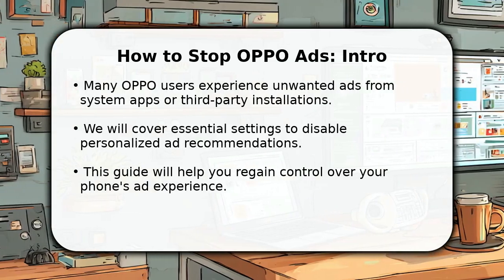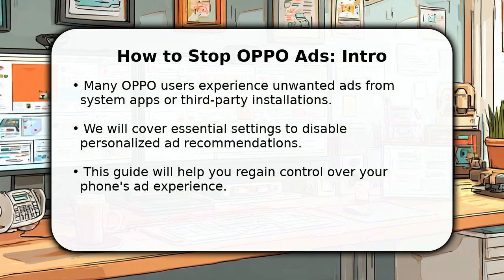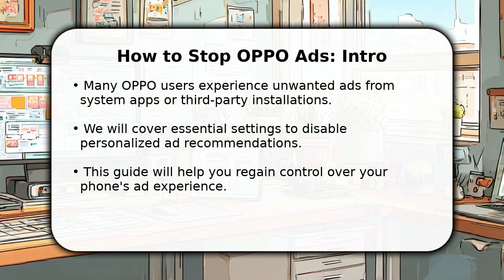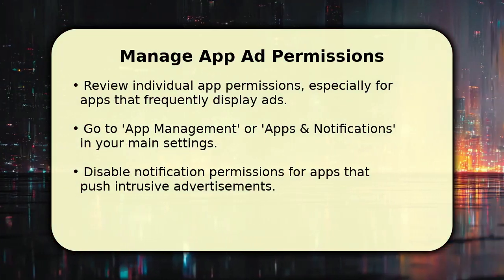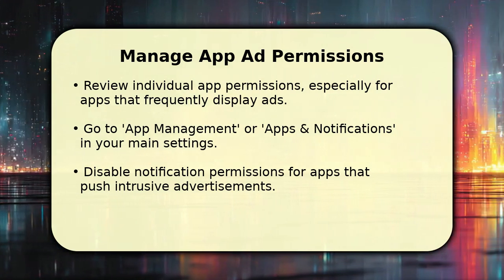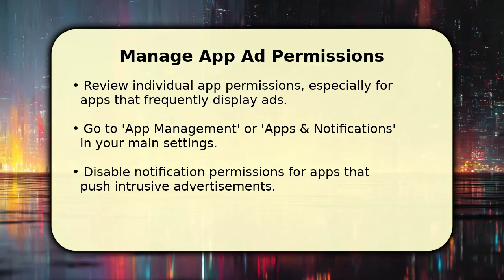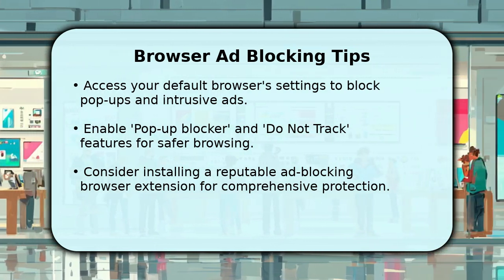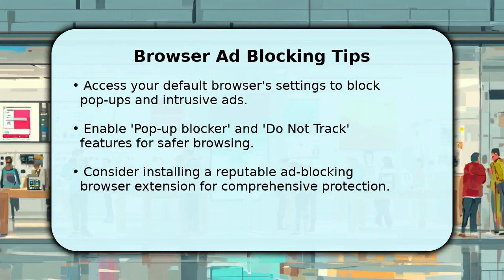How to Ads Stop Oppo 2025 - Full Guide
▸ :^) Tired of annoying ads popping up on your Oppo phone? This comprehensive *Full Guide* for 2025 is exactly what you need! Learn *how to stop ads on Oppo 2025* devices, providing you with a cleaner, ad-free user experience. We'll walk you through step-by-step instructions to *disable unwanted ads*, *remove system ads*, and *get rid of persistent notifications* on your Oppo smartphone. Whether it's *browser ads*, *app ads*, or *Oppo system recommendations*, this tutorial covers everything you need to know to regain control. Say goodbye to interruptions and hello to a smoother phone experience. Watch now to discover the ultimate methods for *blocking ads on Oppo phones* and optimizing your device settings.